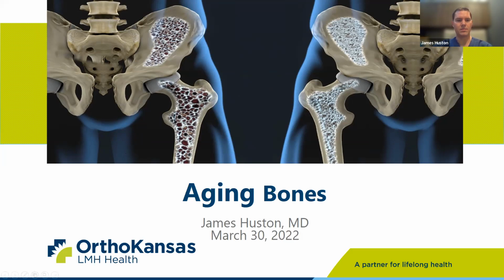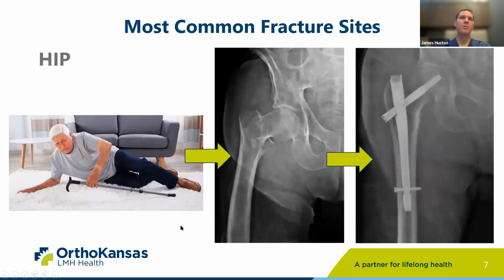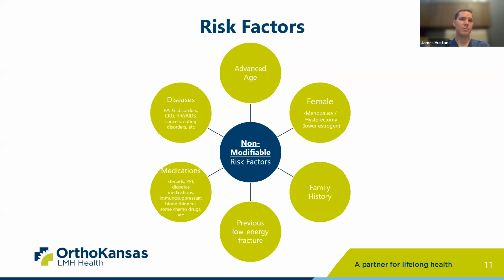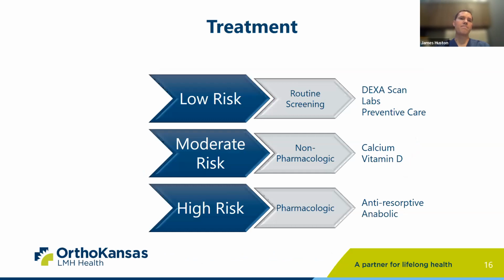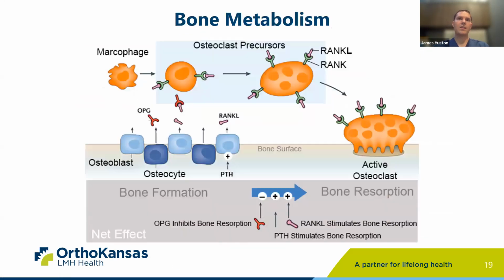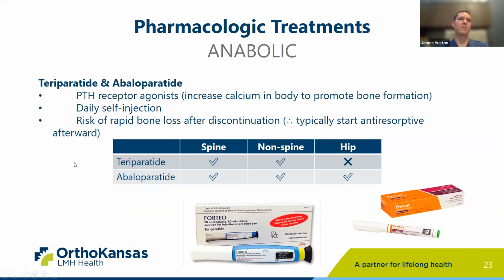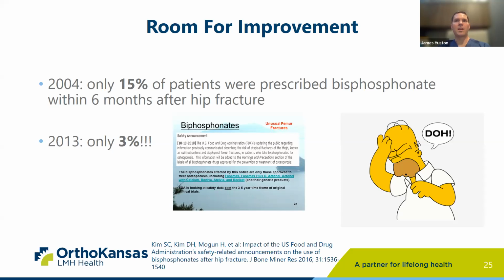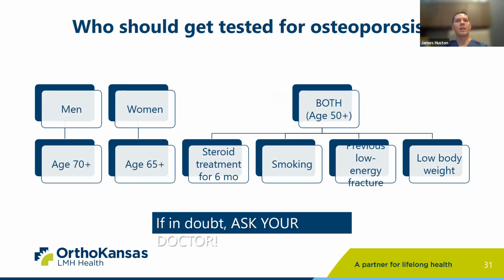Gray Anatomy: Bones with Dr. James Huston